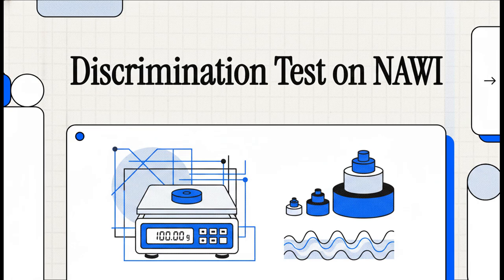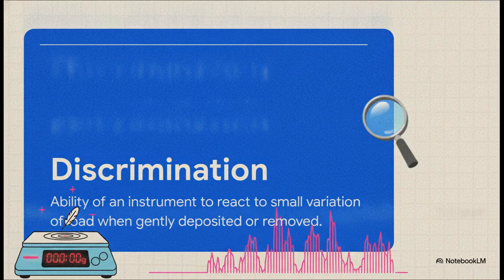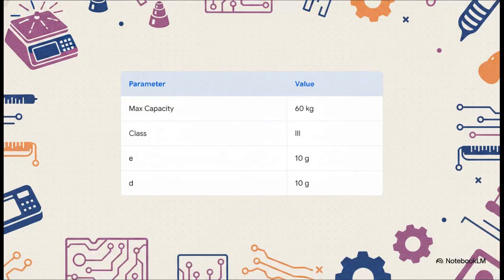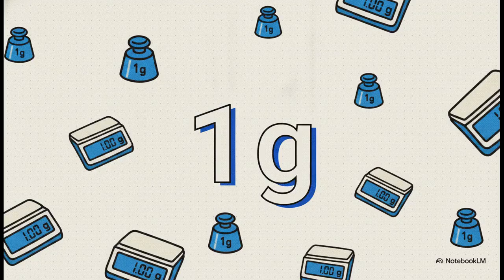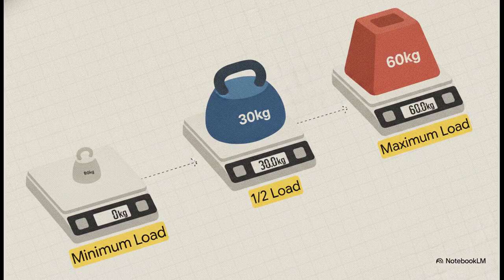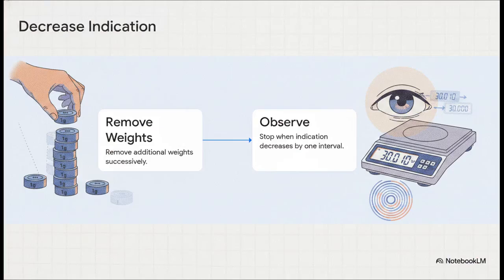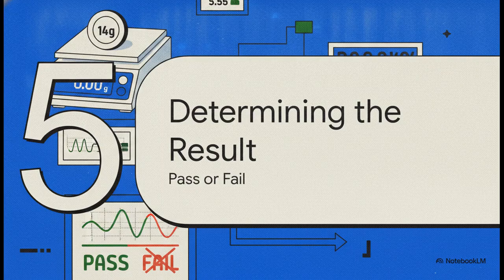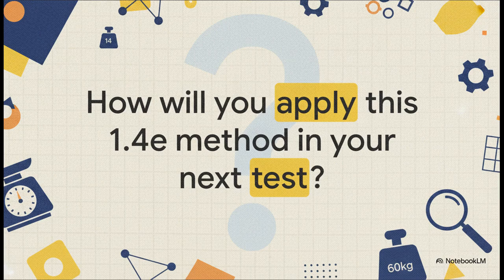July 28, 2026